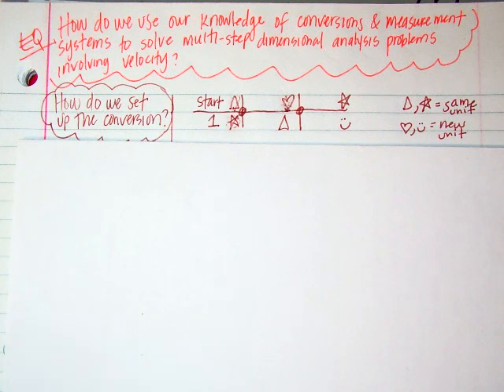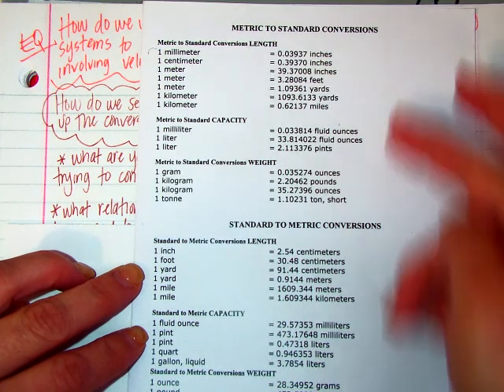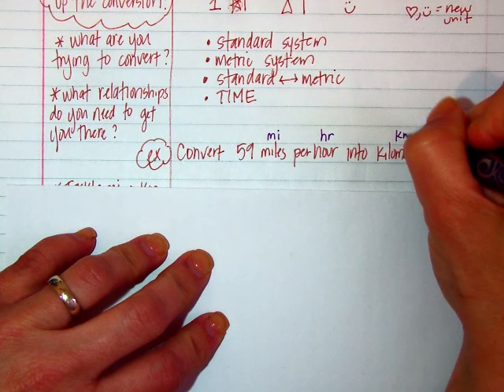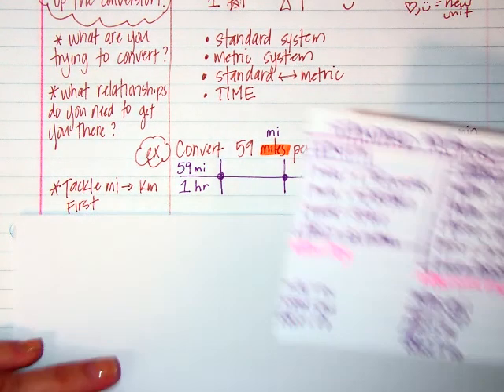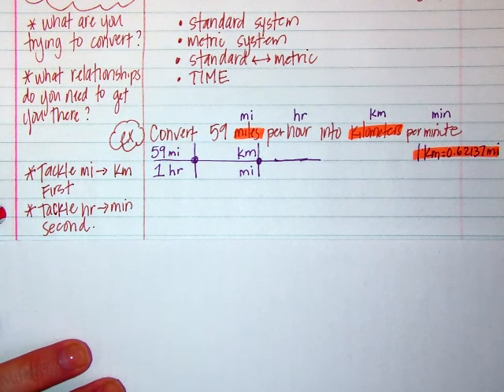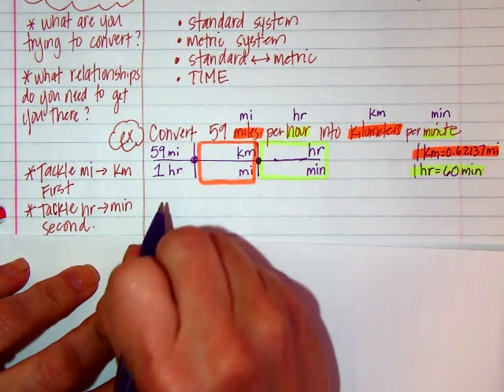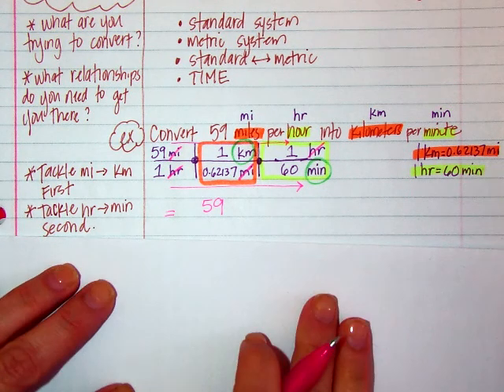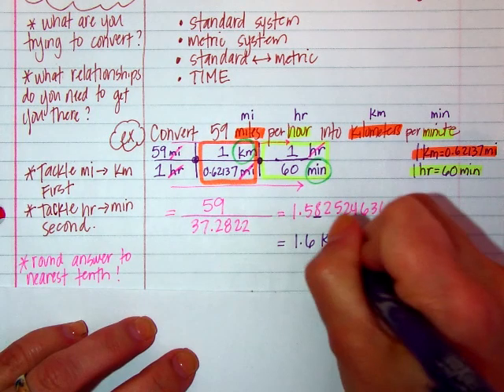Multi step dimensional analysis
Discusses multi-step dimensional analysis problems involving velocity using the standard and metric measurement systems.